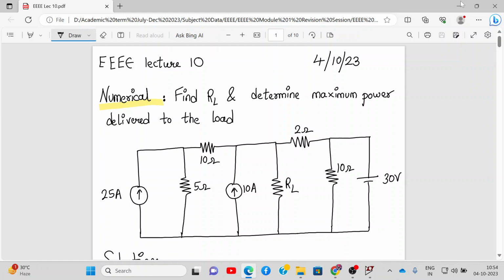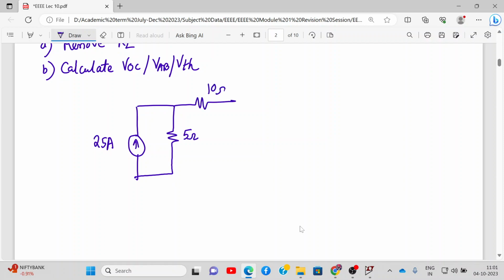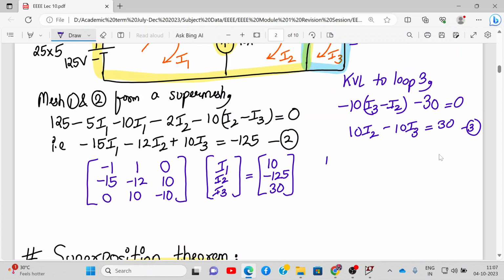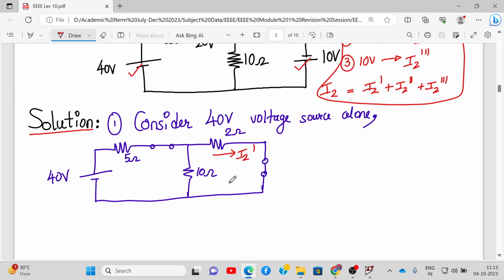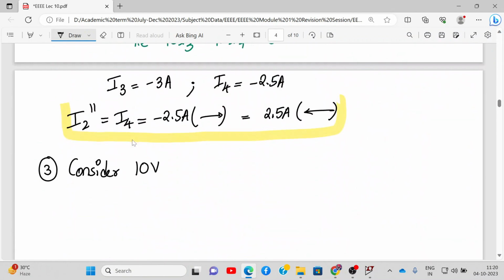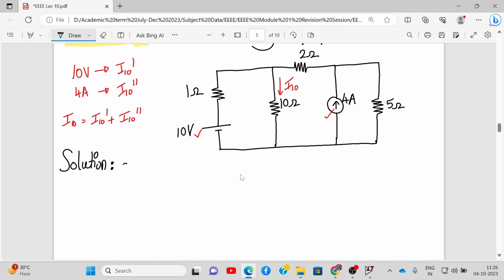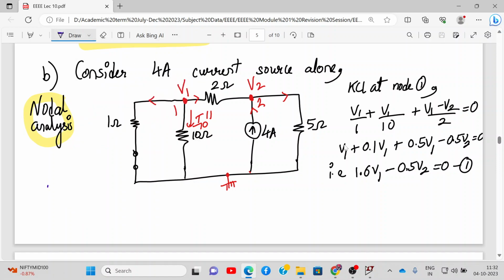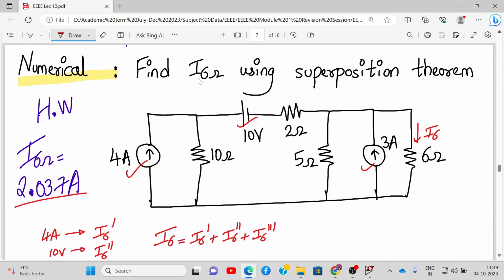EEEE Lecture 10 Live 2023 | Superposition Theorem | Numerical's | LTspice Simulation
Elements of Electrical and Electronics Engineering (EEEE) lecture 10 covers the following contents:
1. Solved one Numerical based on Maximum Power transfer theorem  (solution)
2. Superposition theorem (explanation+ steps)
3. Solved two numerical based on the Superposition theorem ( solution + LTspice simulation)